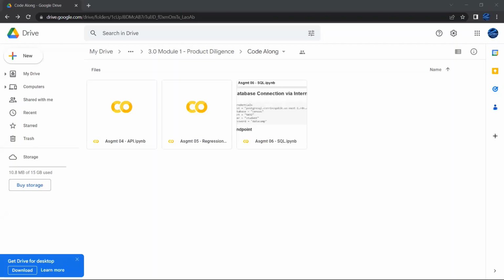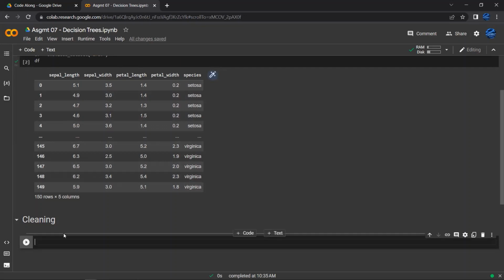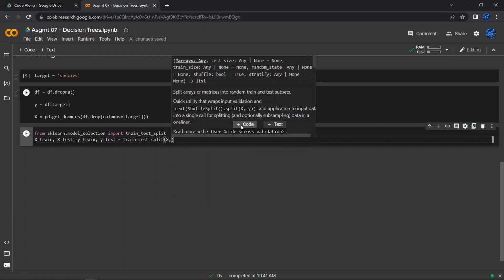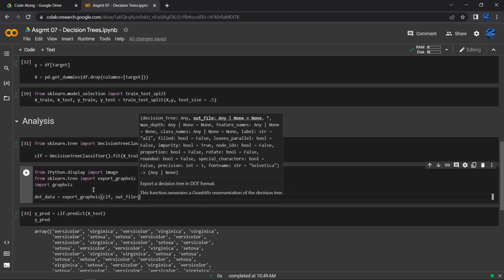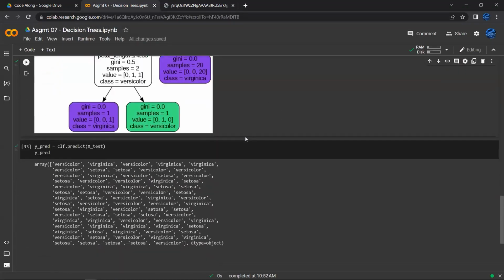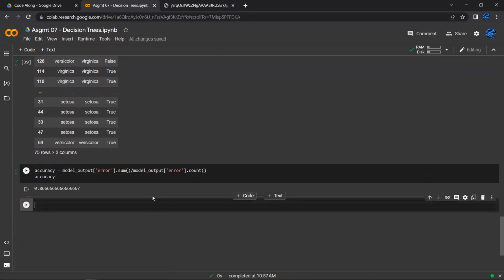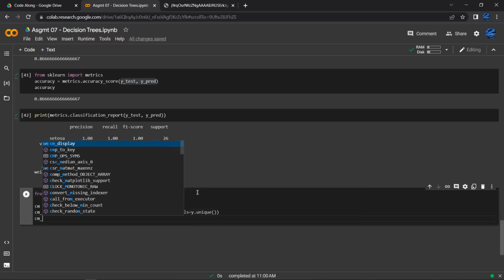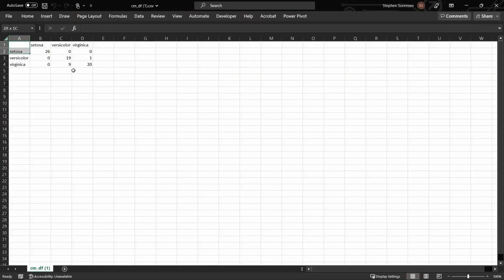1.22 Decision Tree Modeling